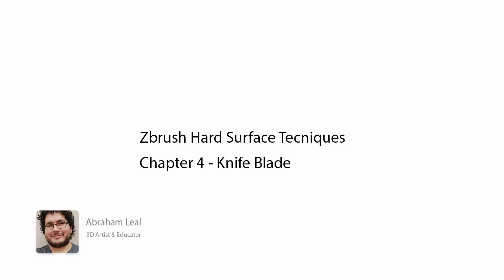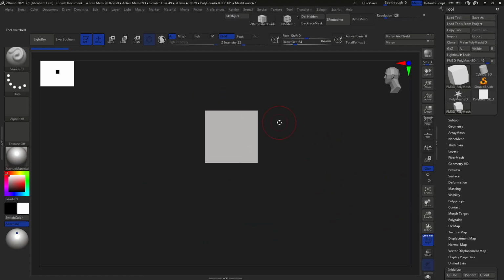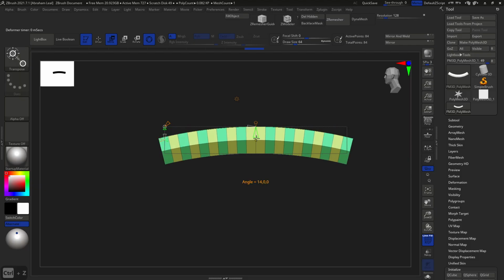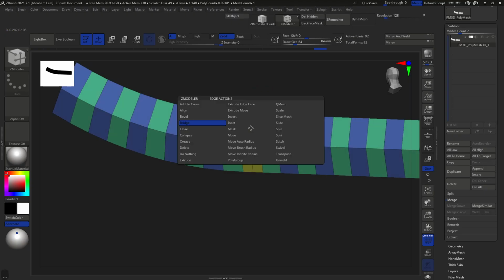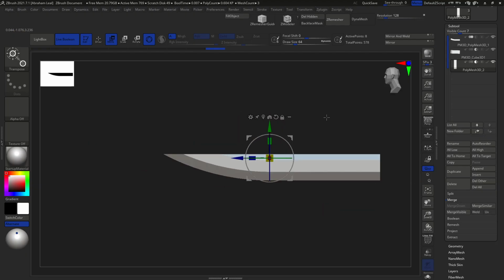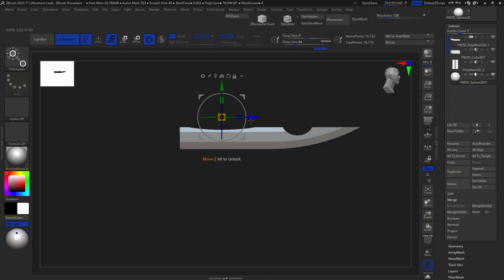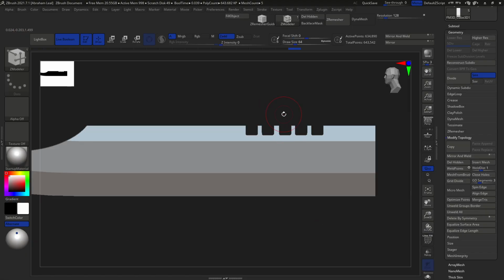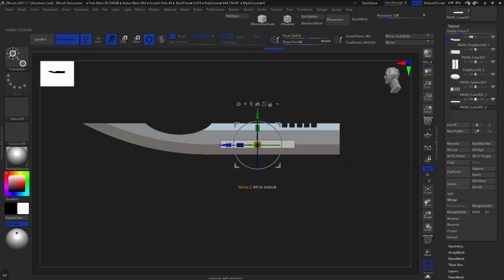21 Knife Blade